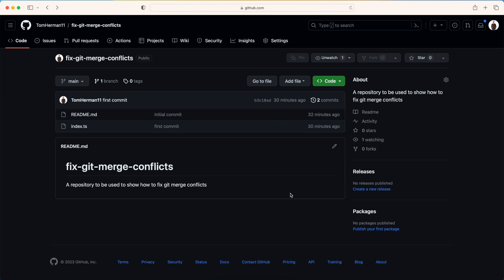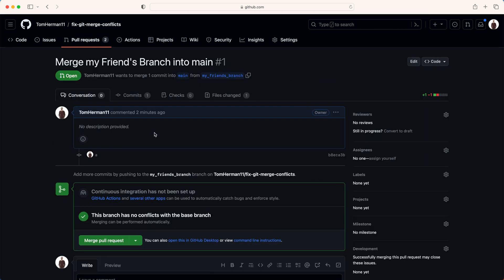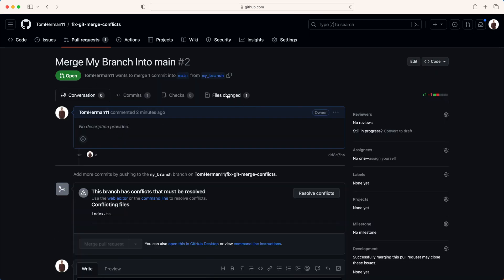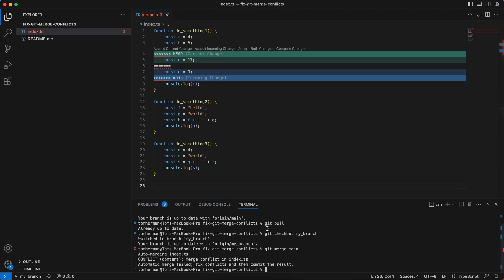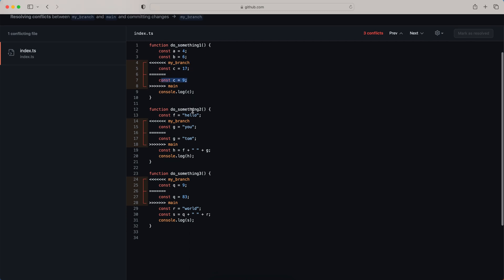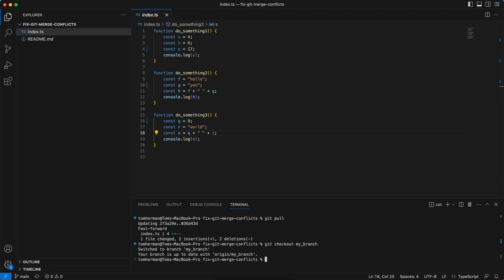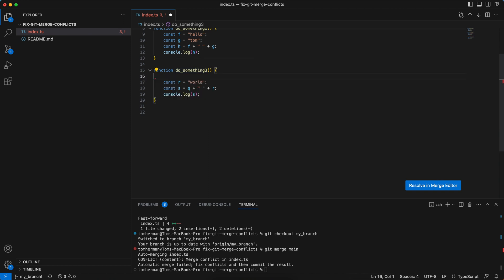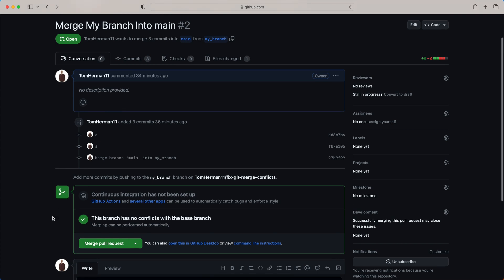How to FIX GIT MERGE CONFLICTS | Including 2 Examples How Can Git Merge Conflicts Can Happen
I use GitHub + VSCode in the video, yet this method can be used in any other IDE as well and is relevant to any git user.

0:00-0:21 Introduction
0:22-1:18 How a git merge conflict can happen #1 - Conflicting Pull Requests
1:19-2:10 How a git merge conflict can happen #1 - Locally merging branches
2:11-3:09 Fixing git merge conflicts - Examining the conflicts
3:10-3:43 Fixing git merge conflicts - Resolving the conflicts
3:44 Fixing git merge conflicts - Checking GitHub after resolving the conflicts